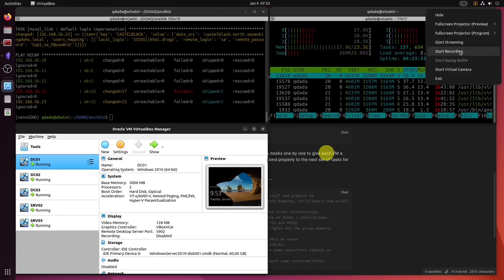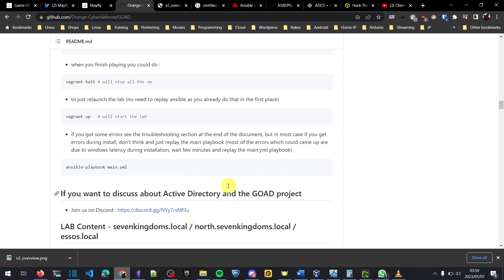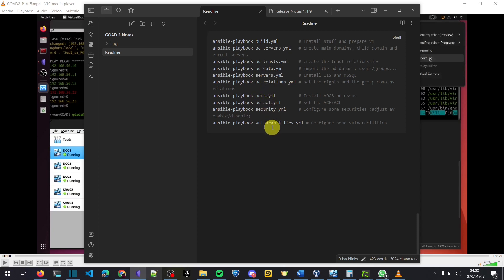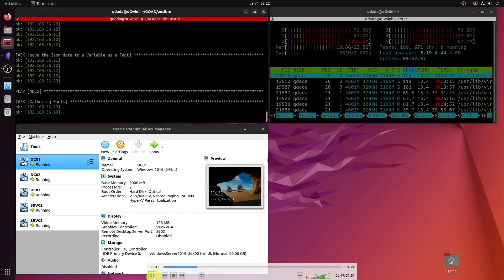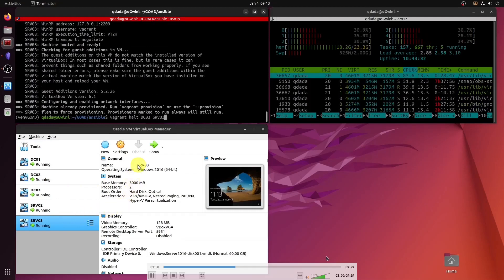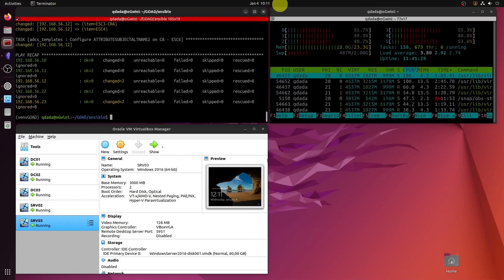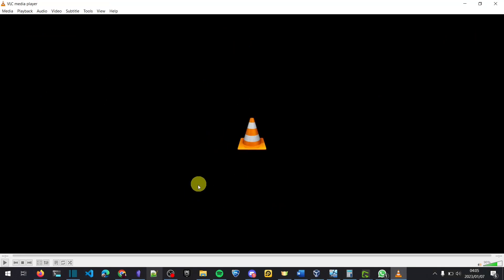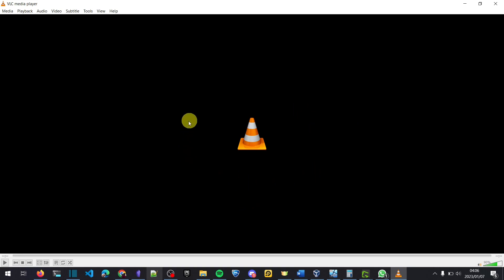Part 5 of 5 - Game of Active Directory v2 (GOAD)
This is an Active Directory Lab developed by Mayfly. The video series described how I went about setting up the lab.

The conclusion video demonstrates the execution of the Ansible playbooks, namely

- ansible-playbook servers.yml
- ansible-playbook ad-relations.yml
- ansible-playbook adcs.yml
- ansible-playbook ad-acl.yml
- ansible-playbook security.yml
- ansible-playbook vulnarabilities.yml